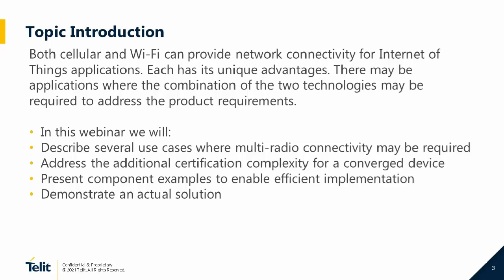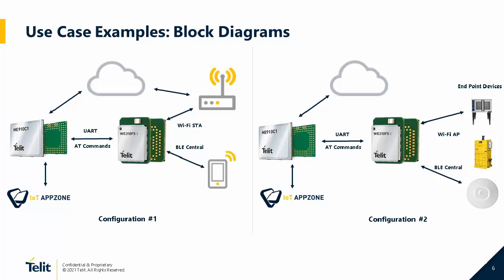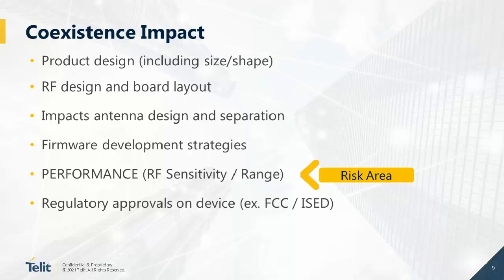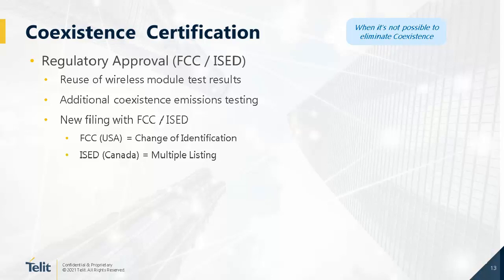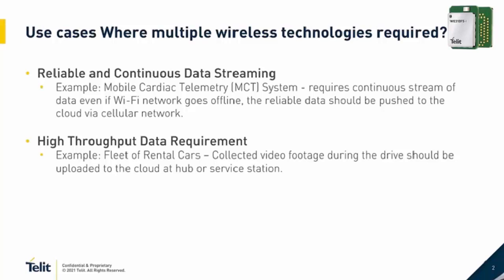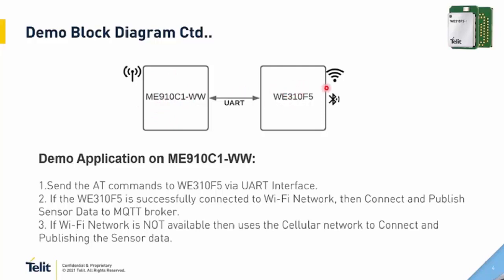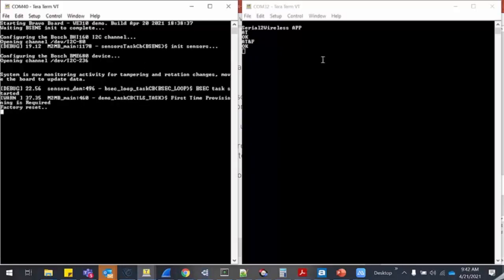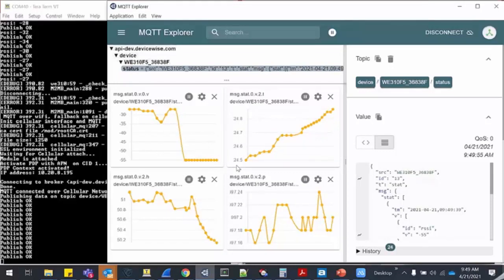How to Add Multiple Wireless Technologies to Your IoT App with Combination Modules & Module Pairing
This webinar will address the certification complexity for a converged device and present component examples to enable efficient implementation.